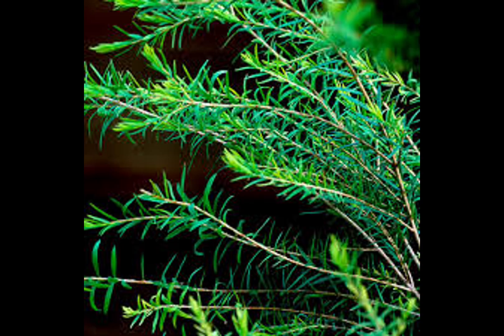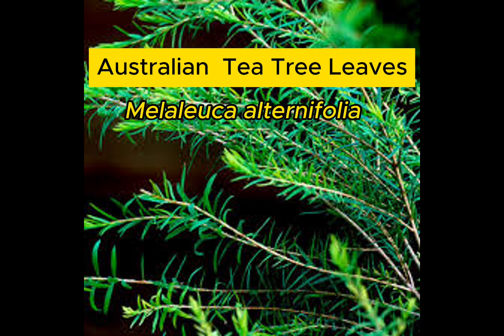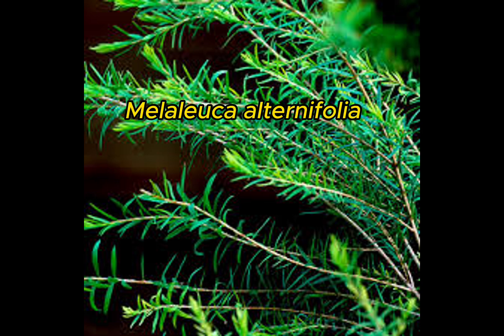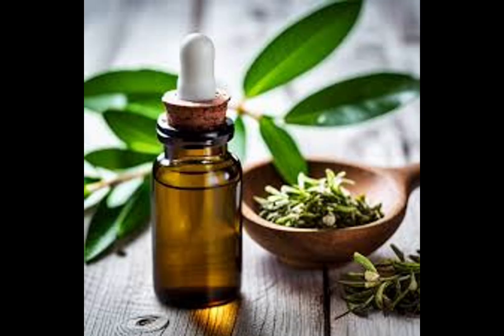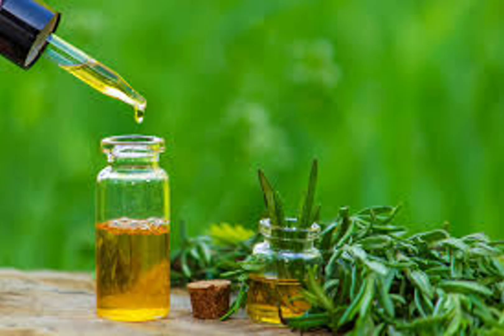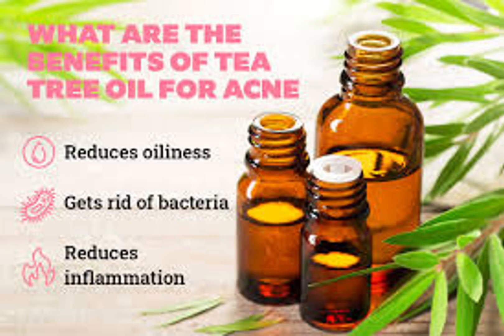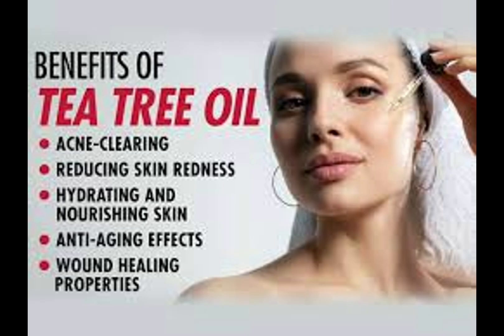Beauty Tips Series Episode 8 Tea Tree Oil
How can an oil be a beauty agent?